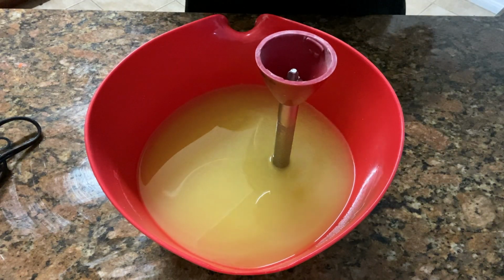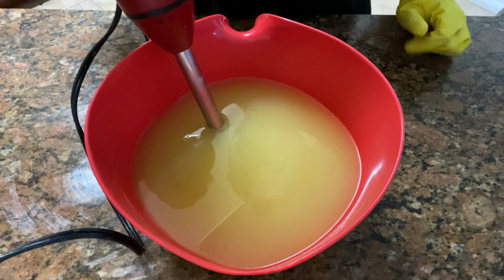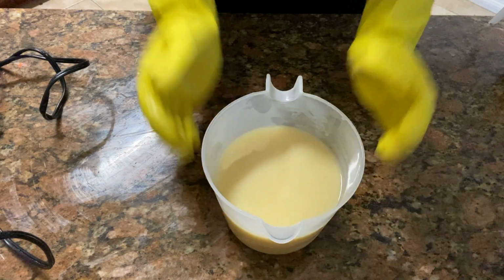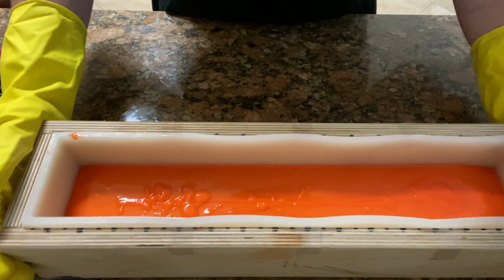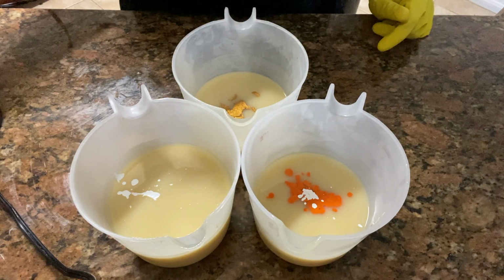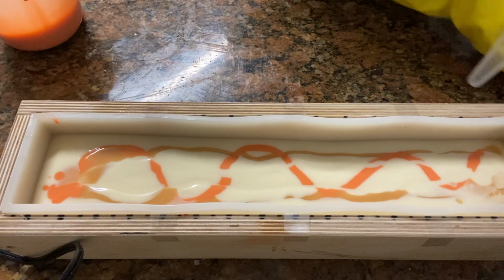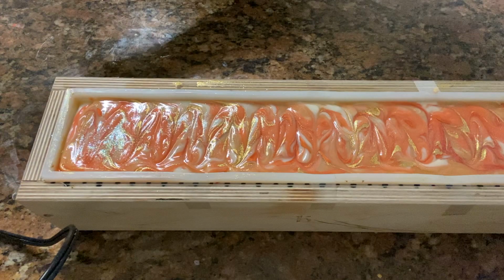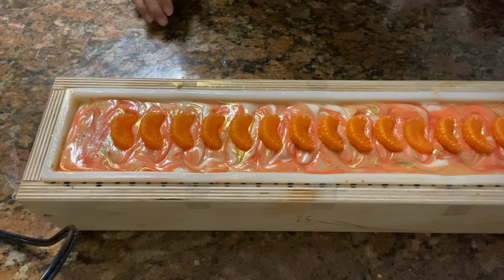Peach Margarita CP Soap - Diamond Bath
This soap was simple and elegant with a fruity peach fragrance that I absolutely LOVE. Every time I finish a soap I always feel like that one is my new favorite. In coming videos ill be going over water discounts and swirling with low water! Blessed be 🌙

💎✨ In case you missed the last video! —

💎✨ Link to my Etsy
💎✨Soaping doesn’t have to be hard! After you’ve learned to properly handle your lye and want to have some soapy fun, get your equipment together!

💎✨Gadgets & Gizmos used—
Bella Immersion Blender
Red Crown Lye

💎✨ Oils + Lye = 🛀♥️
Your recipe doesn’t have to be complicated! Try something simple to start off!

Basic Soap Recipe Ratios
*Superfat 7%

OR! Even simpler!
*Superfat 7%

* Run your recipe through soapcalc to see how much Lye to use! I always do a 7% Superfat! (if you want to do it the same as me!)
💎✨ Slowly as I’ve grown up I’ve found that crafting is a beautiful outlet for creative expression and stress relief. Most of my life I’ve bounced around with different ways to manage my General Anxiety Disorder and have only recently found the beauty in crafts! Whether it be Kandi making, extreme couponing, or, you guessed it – soap making, Ive found that all my worries and all my stress just drift away as I consume myself in things I love to do. From one anxious person to another, I urge you to try out a craft if you feel like you’re struggling! & Remember, you aren’t alone. Believe in yourself ♥️
💎✨ SEARCH TAGS ✨💎
Soap - Soap Making - DIY - Crafts - Crafting - Cold Process - Bath Bombs - Bubble Bar - Beauty - How To - Walk Thru - Soap - Soap dudes - Hobbyists - Small business - Gift ideas -💎✨Subscribe to my channel to stay up to date on my soapy adventures!